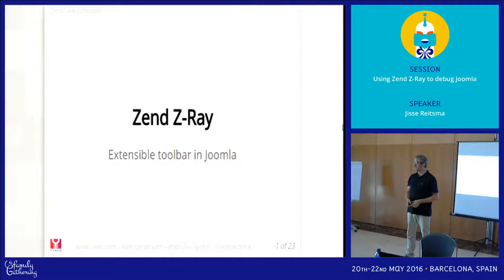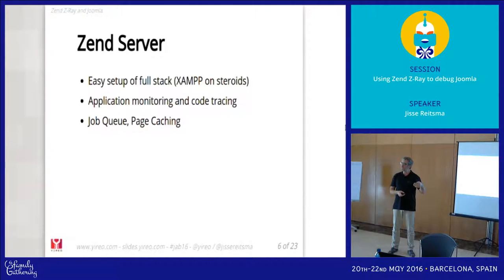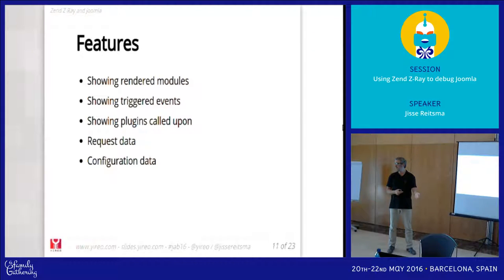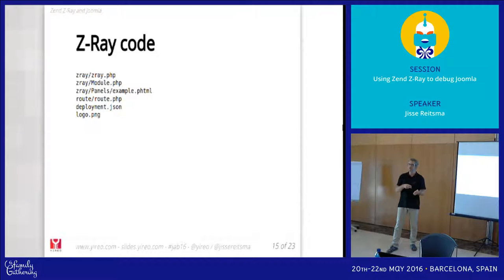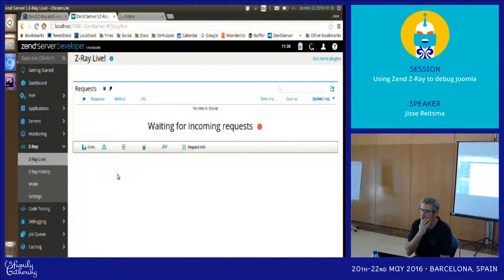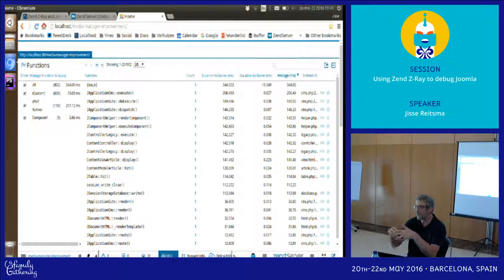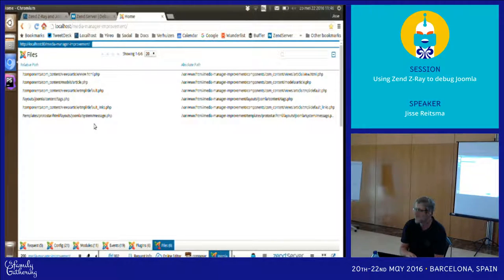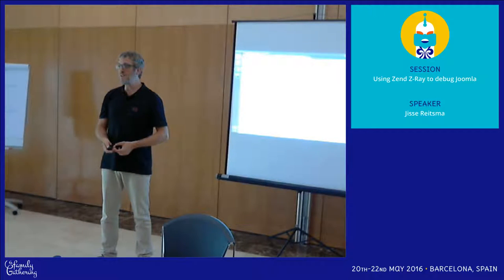JAB16 - Using Zend Z-Ray to debug Joomla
by Jisse Reitsma

While Zend is known for its solid products like Zend Server and Zend Studio, this founder of PHP itself has also released a stand-alone version of their Z-Ray debugging toolbar that allows you to debug PHP applications simply by dropping them into a Z-Ray enabled environment. This talk focuses on how to get the standalone Z-Ray module working in your PHP environment, how to use the Joomla Z-Ray plugin, and how to write your own Z-Ray plugin code.